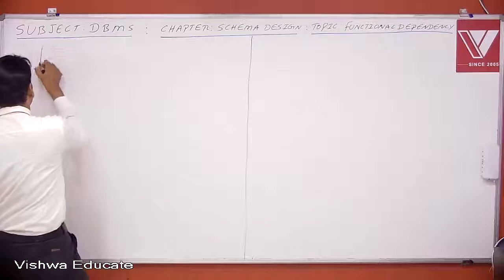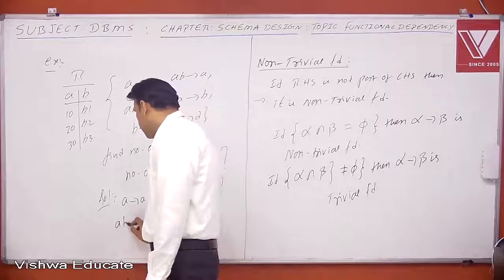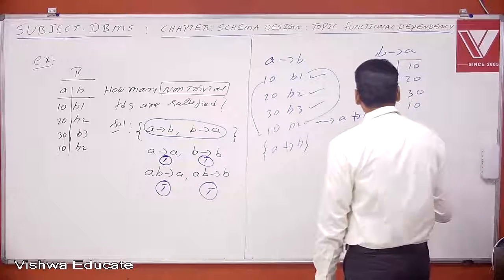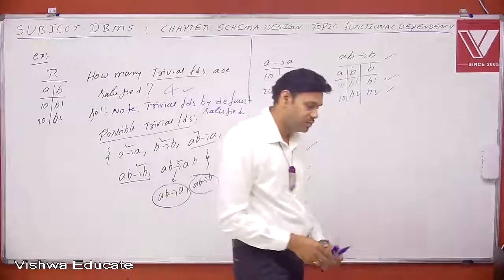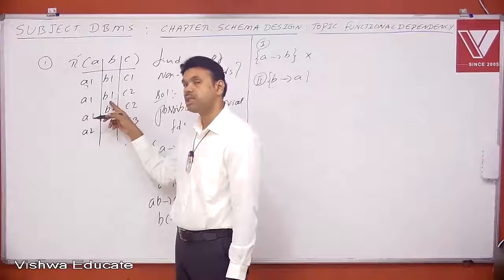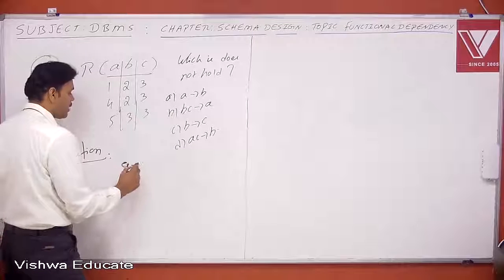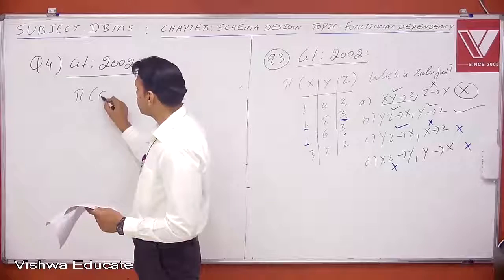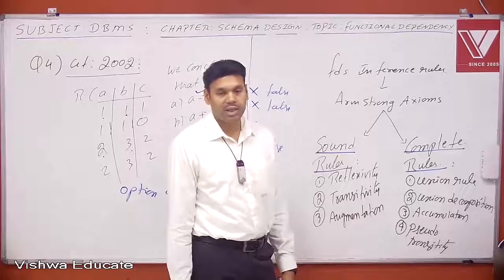GATE Lectures | DBMS | Schema design | Functional Dependency | Prof. I.S Srinivasa Rao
Prof. I.S Srinivasa Rao discussed about Functional Dependencies and Various Types of Example Problems on Schema Design.